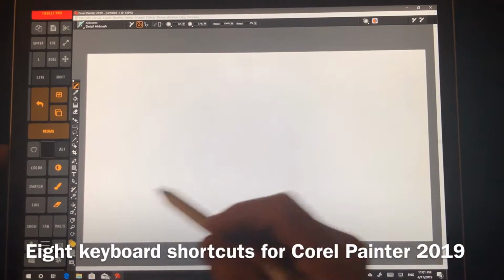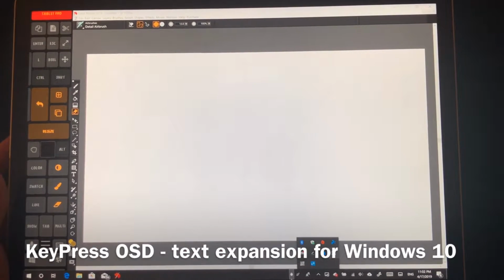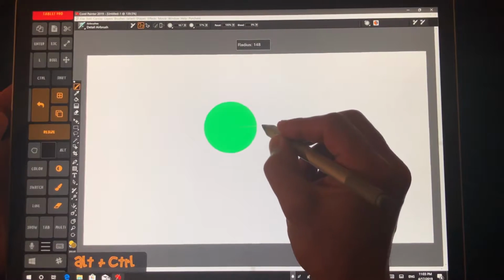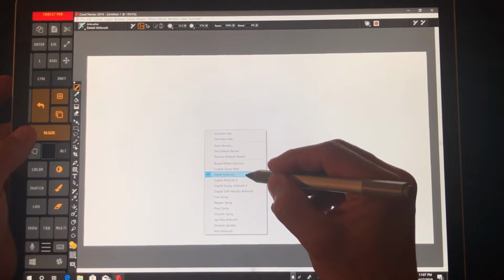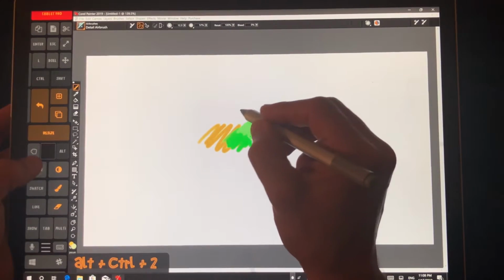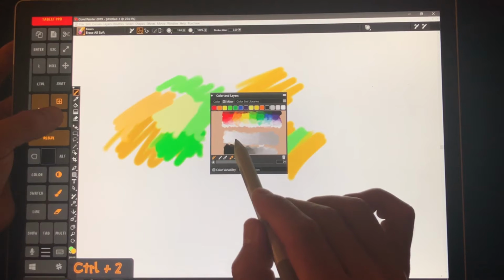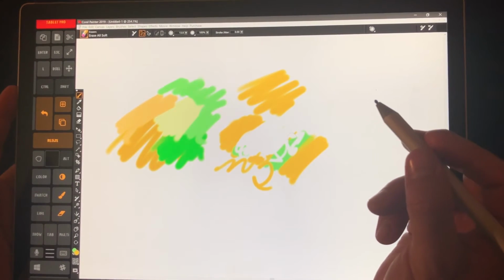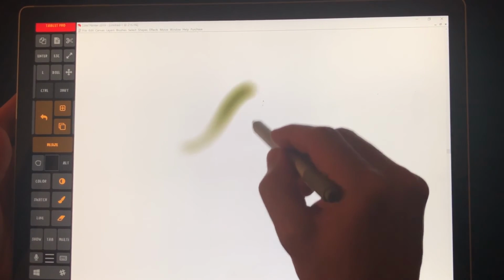8 Best Corel Painter 2019 keyboard shortcuts - No Keyboard Required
This preset is for Corel Painter 2019. Color pickers, Alt, Mixer, line tools, brushes, right click menus, show and hide UI elements, add layers, show layers panel and a lot more. I don't know Corel Painter well, so I hope that someone who is a pro picks this one up and modifies it and reloads it for the rest of the community.